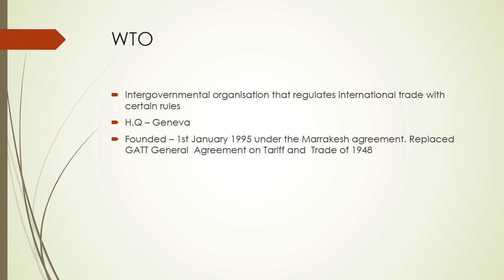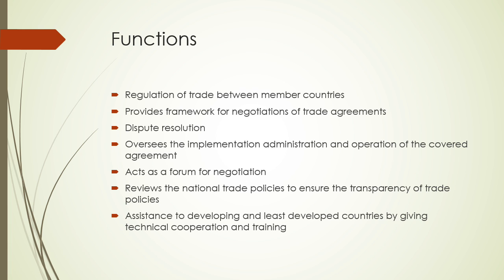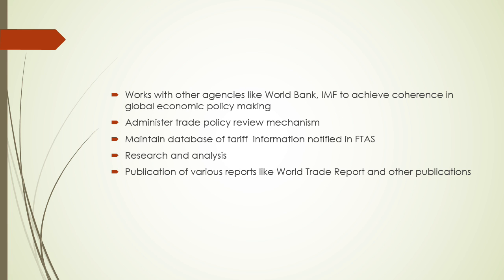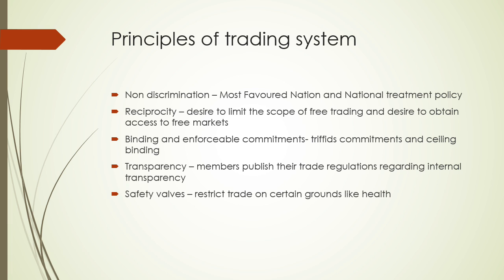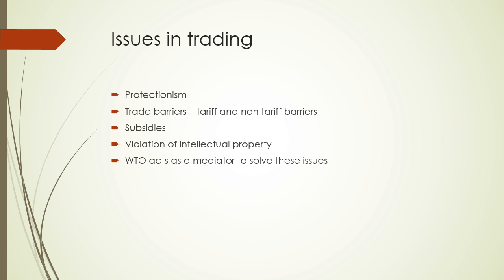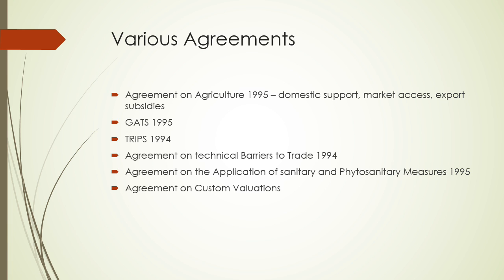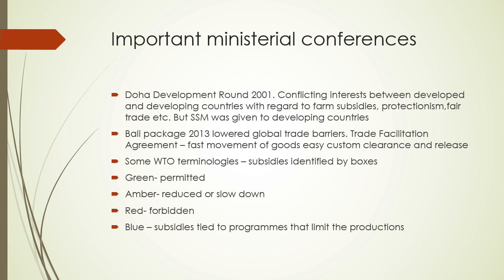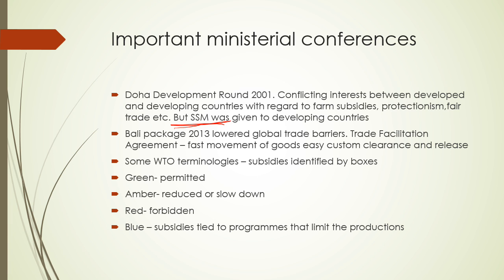International organisation -WTO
WTO explained